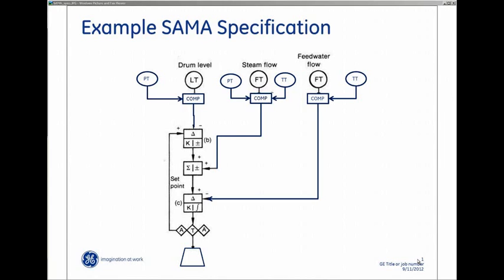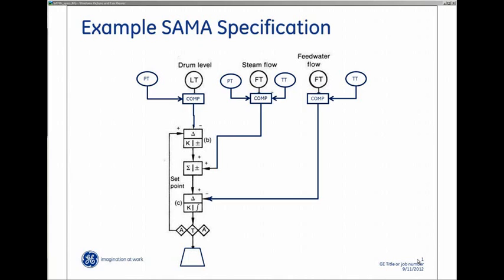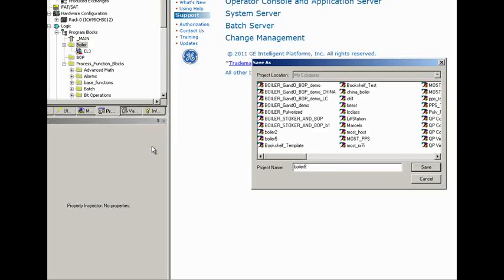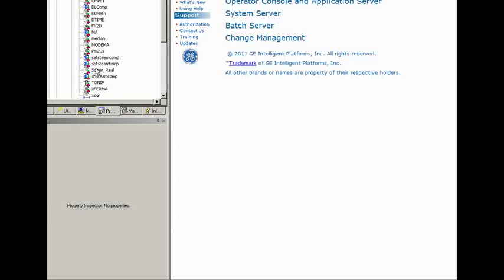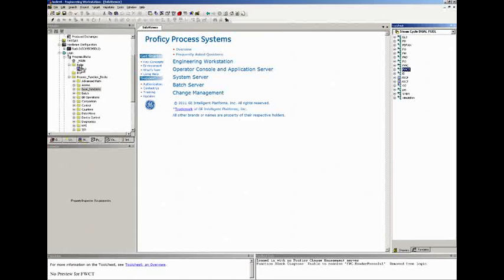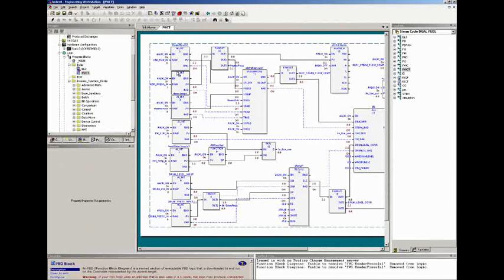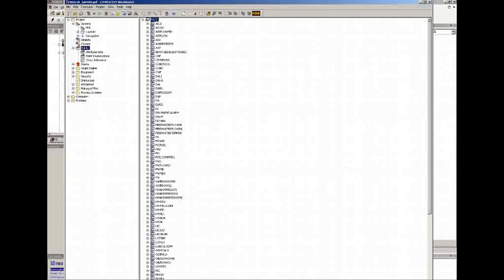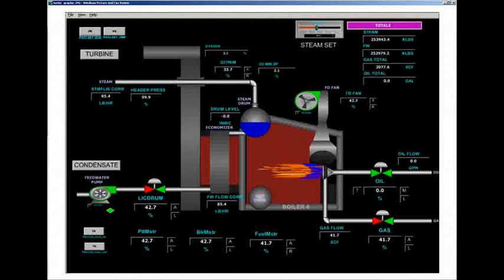Pre-engineered Control Strategies to Save Engineering Time Video - GE Intelligent Platforms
GE's preengineered control strategies can save engineering time. A control strategy that usually takes a day to several days to engineer can be completed in significantly less time using GE preengineered templates and easy to use software.